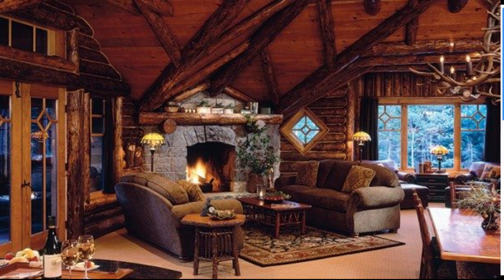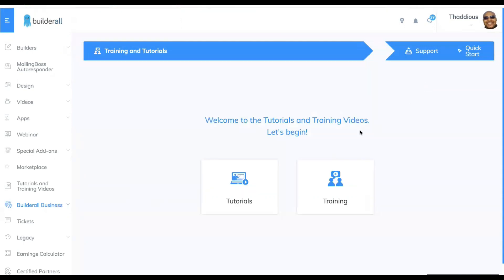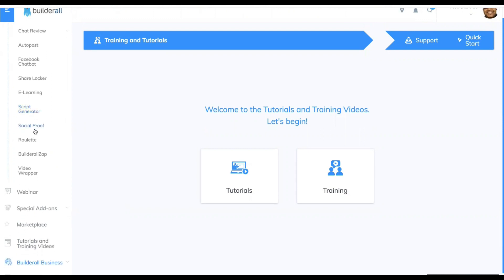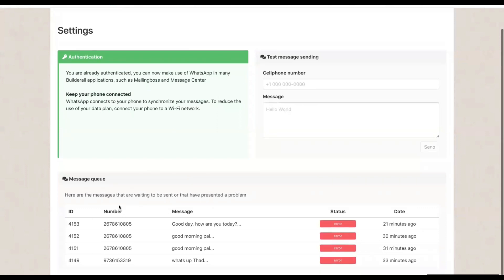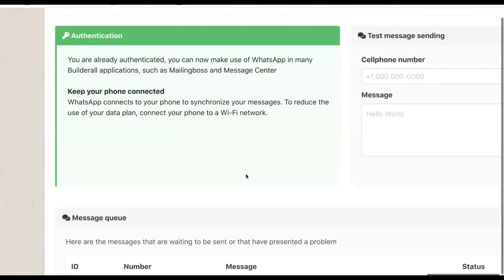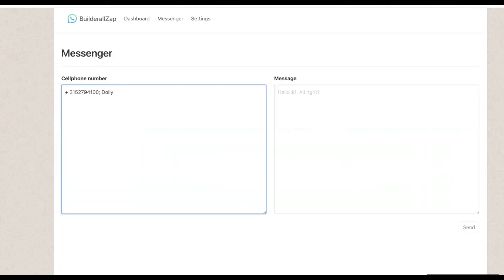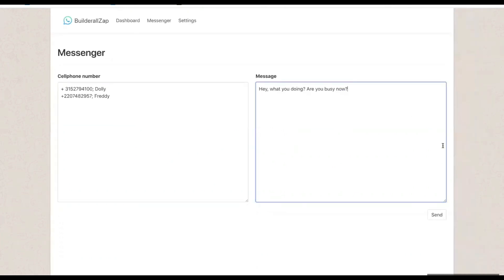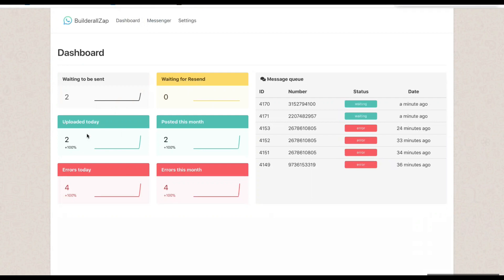How to setup & use Builderallzap (2019)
Builderallzap allows you to connect to Whatsapp and see messages on your pc as well as your mobile device.
Residual boss is a Powerful, robust, innovative & unique, cutting edge system that was designed to get your residual income to match & exceed your residual bills with the least amount of effort in the least amount of time.